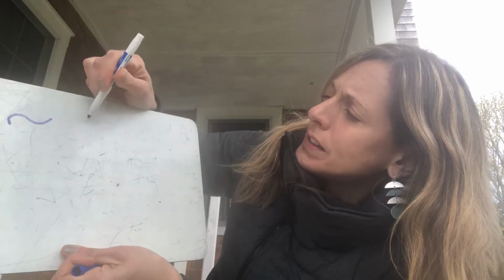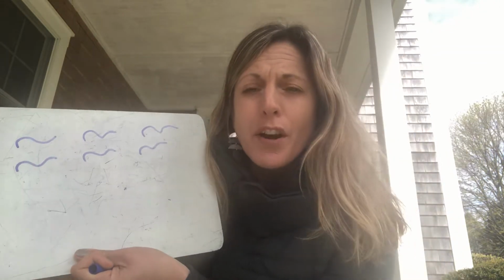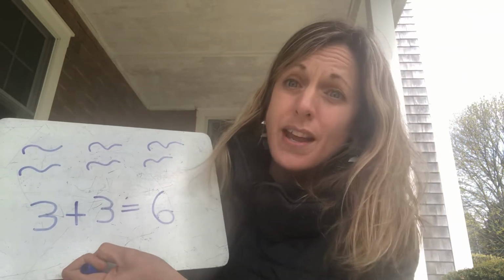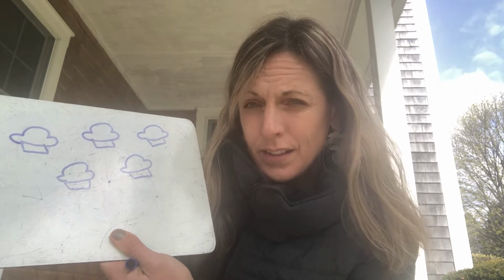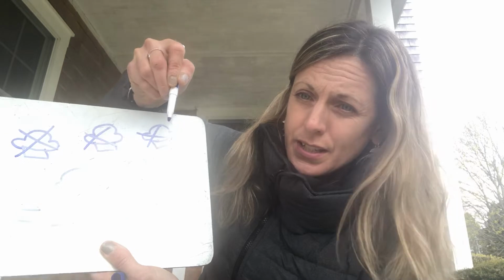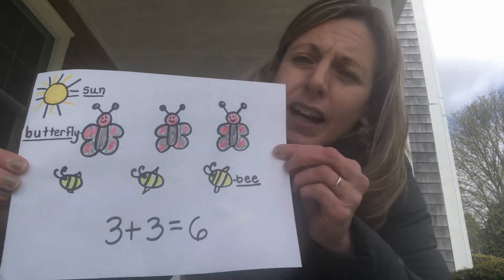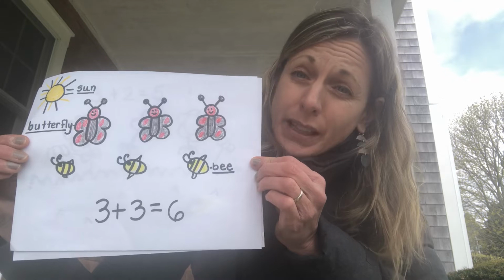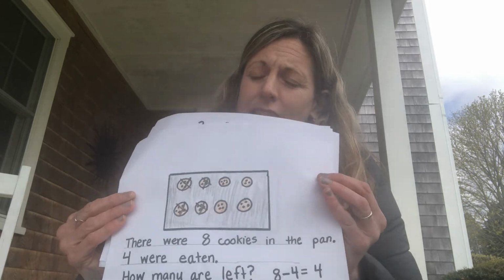Number stories!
Addition and subtraction number stories➕➖